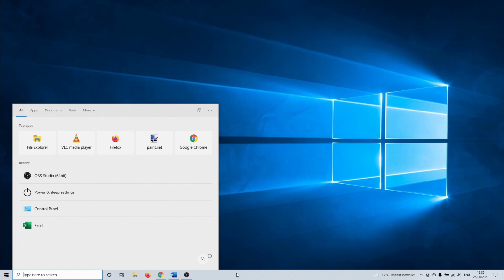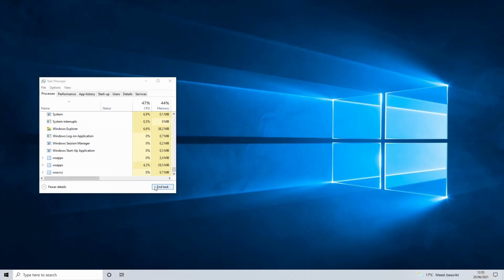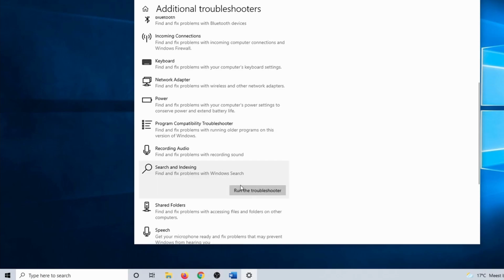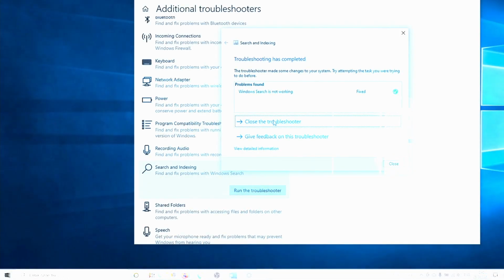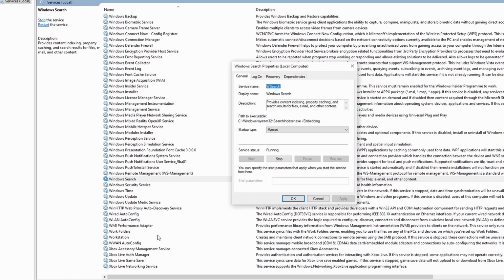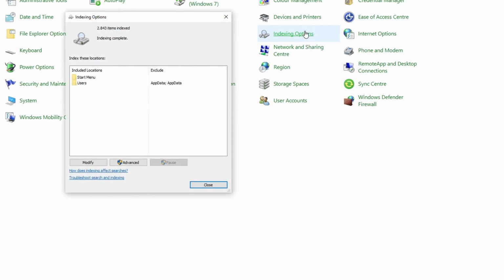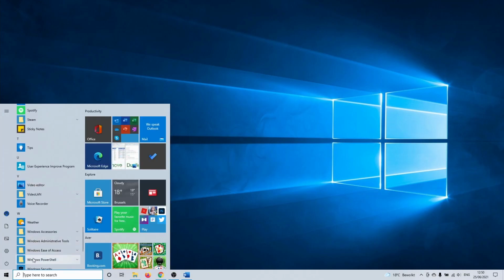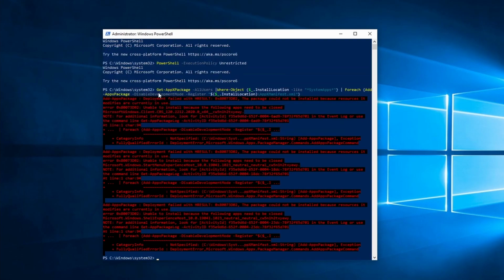Windows Search not Working - Multiple Solutions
How to Fix Windows Search not Working

From time to time, it happens that the Windows search bar stops working. Maybe you can’t type in it, or it doesn’t open at all. Usually, this is related to updates but there can be other causes as well. In this tutorial, I’m going to show you a few methods to hopefully solve this problem.

0:00 Intro Windows Search
0:22 Restart Windows File Explorer
0:55 Search and Indexing Troubleshooter
2:19 Windows Search Service
3:15 Fix Windows Search with Indexing
4:13 Windows Search Bar Package

File explorer is responsible for showing files and folders on your computer. To restart this, right-click on the Windows taskbar and select Task Manager or use the keyboard combination Ctrl + Shift + Esc.

Scroll down in background process until you reach Windows Explorer. Select it, and click on the restart button. Sometimes, this is enough to fix problems with Windows search.

Search and Indexing Troubleshooter

In the second method, we are going to use the search and indexing troubleshooter. To do this, use the keyboard combination Windows + R. This opens a run window. Here, you can enter ms-settings:

Click on Update & security. After that, click on Troubleshoot on the left of the settings menu.

Next, click on Additional troubleshooters. Scroll a bit down and select Search and Indexing. Click on Run the troubleshooter. The logical choice is Can’t start a search or see results. You can also check, Search or indexing is slow.

The best option is to go along with what the troubleshooter says.

Windows Search Service

Sometimes, it happens that wrong settings are set for the Windows search bar or that the search service isn’t running. We can check this by going to the services in the Windows taskbar. Use Ctrl + Shift + Esc if you need to reopen this.

Switch to the services tab. Here you can click on Open Services.
Scroll all the way down until you reach Windows Search. First, make sure that the status is set to running.

Before we test if the search bar is back to normal, right-click on it once more and select Properties. Set the Startup type to Automatic. After that, click on Apply.

You can test if this fixed the Windows search bar. Ideally, you restart the PC as well.

Fix Windows Search with Indexing

Next, we are going to rebuild the indexing feature. It might be that this is the cause that Windows search isn’t working properly. Use the keyboard combination Windows + R to open another run window. Type in Control panel and hit Ok.

Search for indexing options. The indexing options menu opens, click on Advanced.

This opens a new window, here you can delete and rebuild the indexing options. When you are ready, click on the Rebuild button. A warning from Windows that this might take some time. Click on Ok.

Wait for this to complete. You will know that it is done once it says indexing complete at the top. You can now try if the search bar is fixed.

Windows Search Bar Package

We have one more thing to try. In the last method, we are going to use PowerShell to redeploy Windows packages, among them the package for the Windows search bar.

To do this, click on the Windows start icon. Scroll all the way down until you reach PowerShell. Right-click on it and select Run as administrator.
Copy the first command from the top of the description.

After entering this, you can enter the second command. Copy the second command. It’s possible that you receive a few error messages while running this command. You can ignore them as they are related to resources that are in use for certain packages.

This concludes our how to fix windows search not working tutorial. Hopefully, your search bar is back to normal.